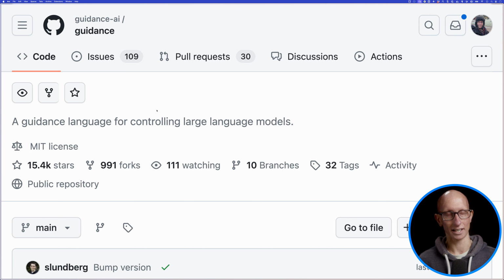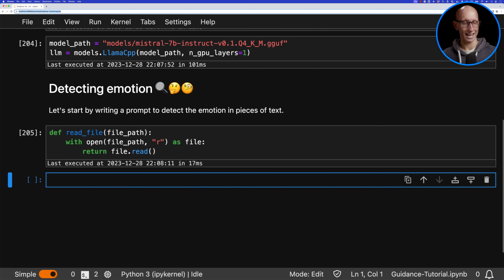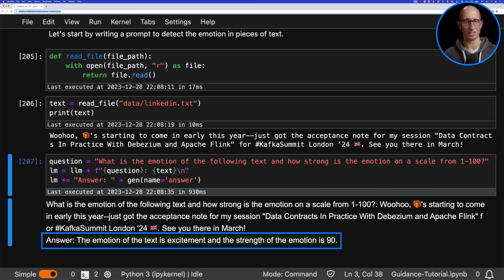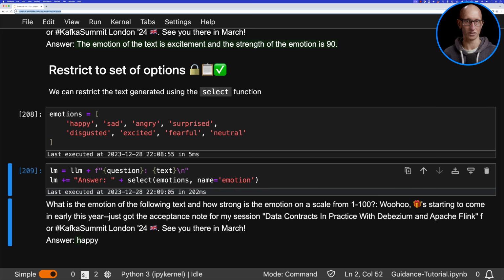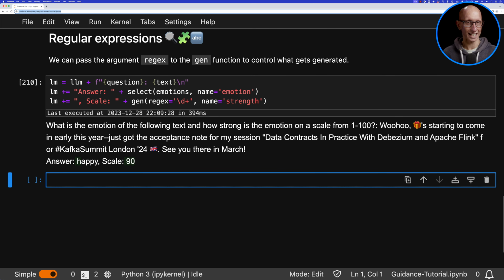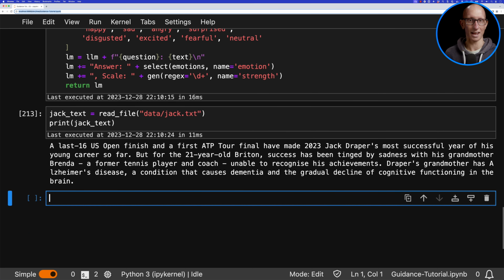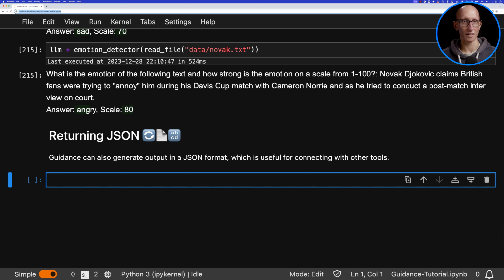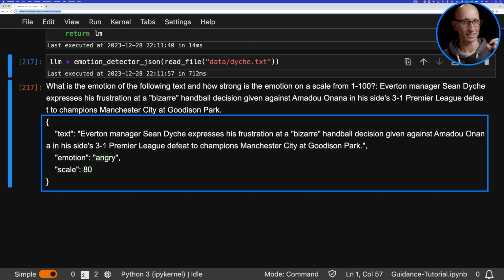Constraining LLMs with Guidance AI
In this video, we'll learn how to use the Guidance library to control and constrain text generation by large language models, specifically integrating it with the llama CPP library and the Mistral 7B model.

We'll build an emotion detector with help from functions like select which restricts generation to an array of values and gen, which can be controlled by regular expressions.

We'll also learn how to create reusable components and output results in JSON format.